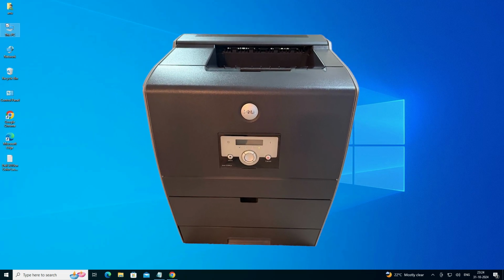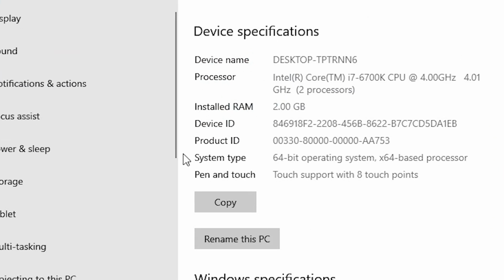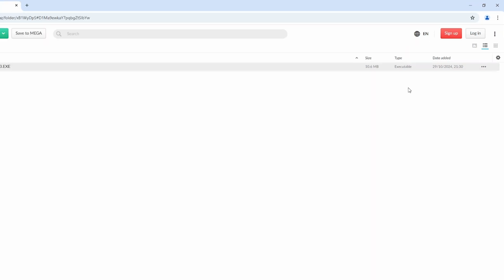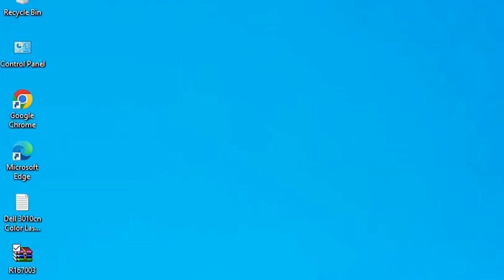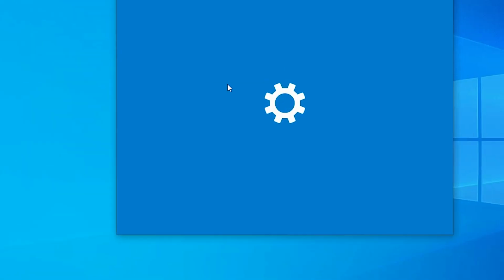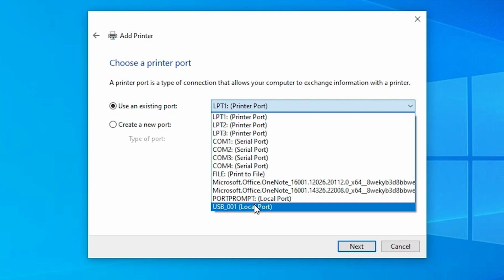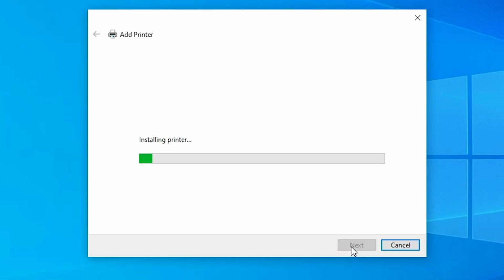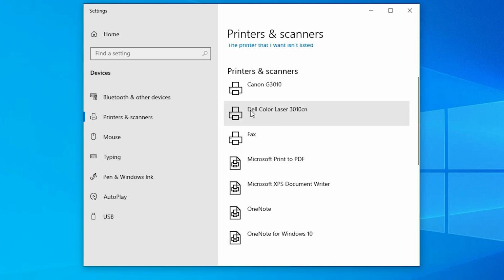How to Download & Install Dell 3010cn Color Laser Printer Driver in Windows 10 Manually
🚀 Follow this step-by-step tutorial to manually install the Dell 3010cn Color Laser Printer Driver on Windows 10 & Windows 11 using a USB connection. Whether you are using a 32-bit or 64-bit system, this guide will help you get your printer up and running smoothly!

✅ In this video, you will learn:
✔️ How to check if your Windows 10/11 is 32-bit or 64-bit
✔️ How to download the correct driver for your operating system
✔️ How to extract the driver files properly
✔️ How to install the Dell 3010cn printer driver manually using USB
✔️ How to check if the printer is installed correctly

📌 Timestamps:
⏳ 00:00 - Introduction
⏳ 00:18 - Check if Windows 10/11 is 32-bit or 64-bit
⏳ 00:45 - Downloading the Dell 3010cn Printer Driver
⏳ 01:45 - Extracting Dell 3010cn Driver Files
⏳ 02:27 - Installing Dell 3010cn Printer Driver in Windows 11 via USB Manually
⏳ 04:23 - Checking if the Printer is Installed Correctly
⏳ 04:46 - Conclusion

💡 Need Help? Drop your questions in the comments section, and I'll be happy to assist you! 👍